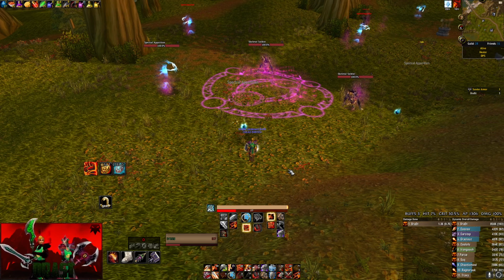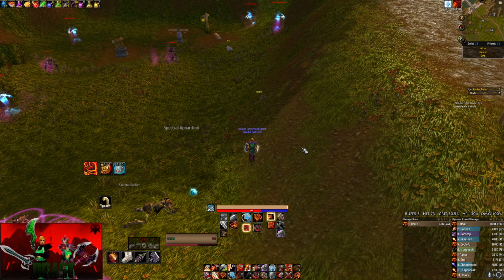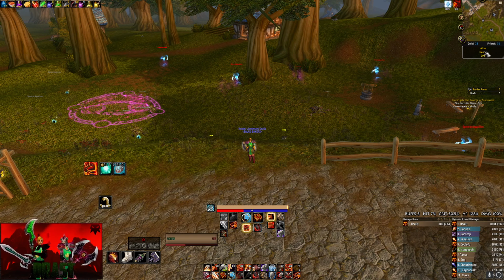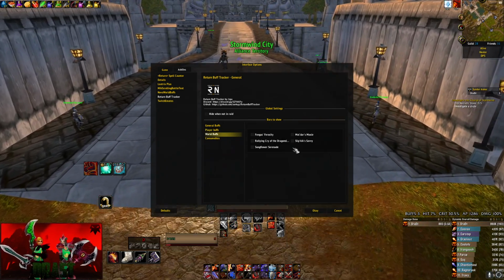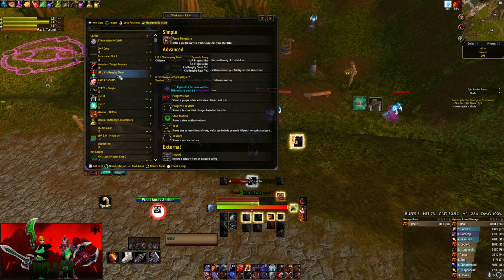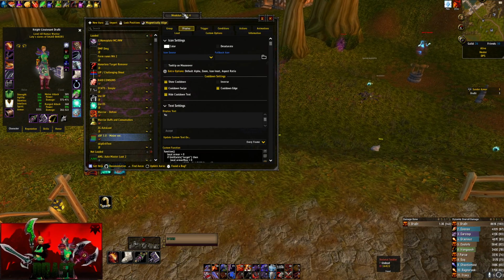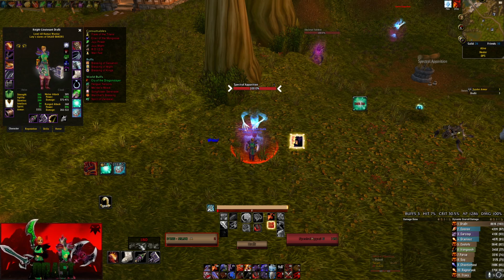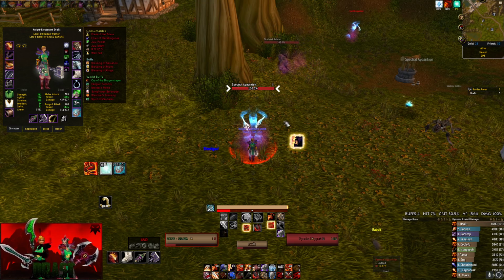My Wow classic Addons/Weakauras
List in order of appearance:
I of course use DBM aswell, you could use bigwigs but I prefer to use DBM
Missed mentioning the stats bar that is above details, it's called melee stats